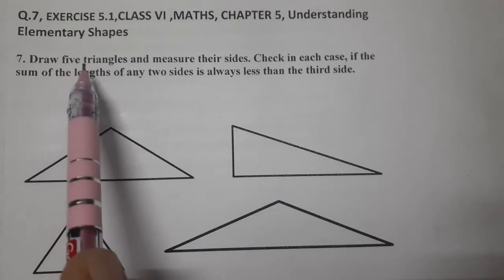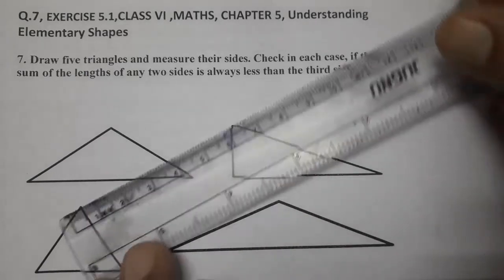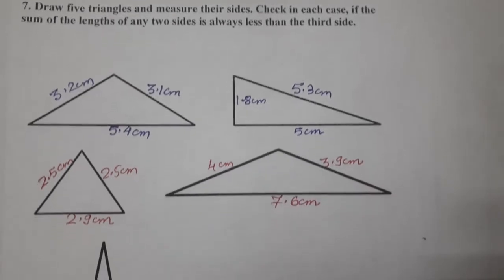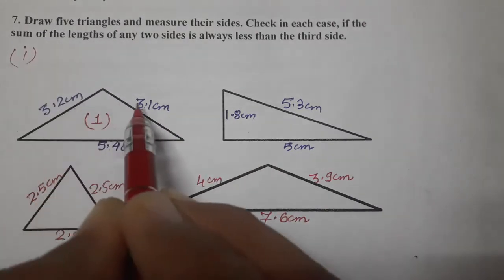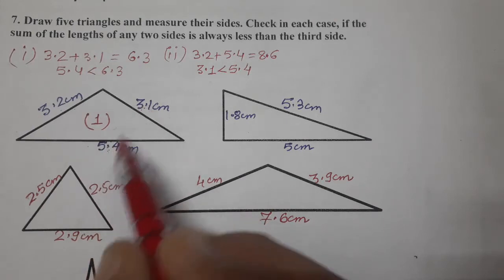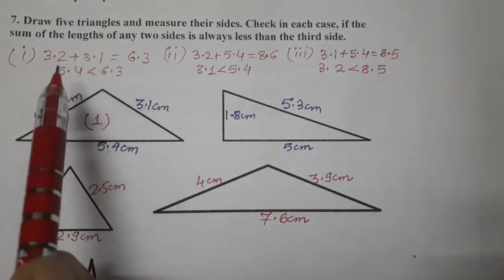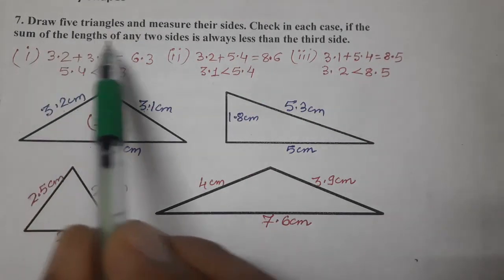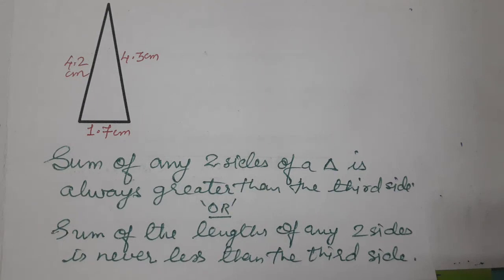Q.7, EXERCISE 5.1,CLASS VI ,MATHEMATICS, CHAPTER 5, Understanding Elementary Shapes